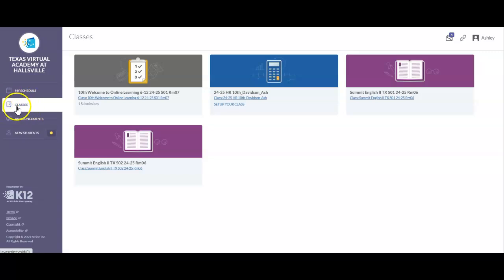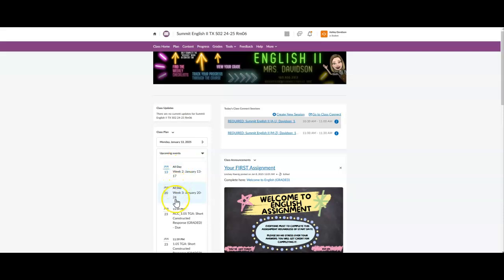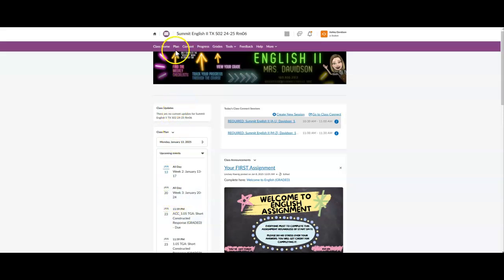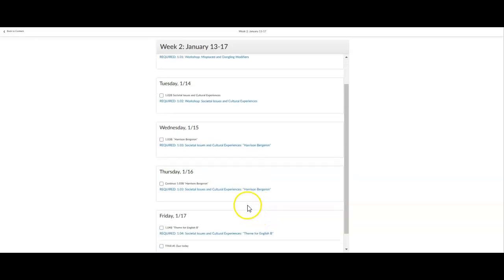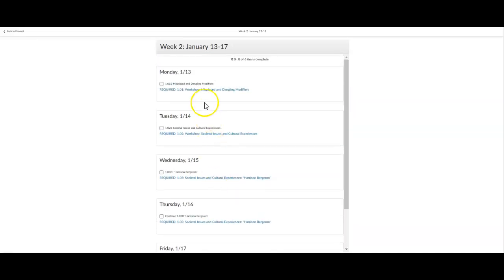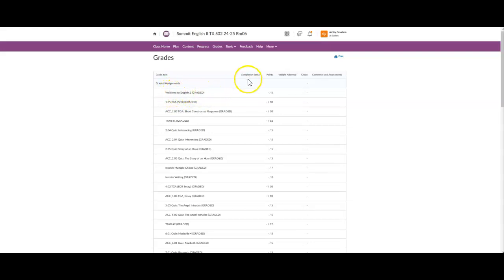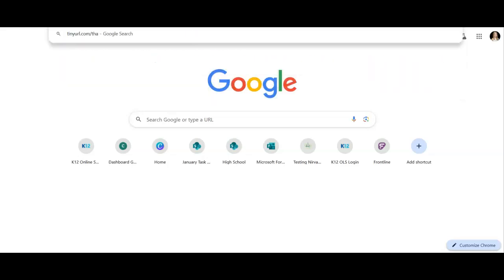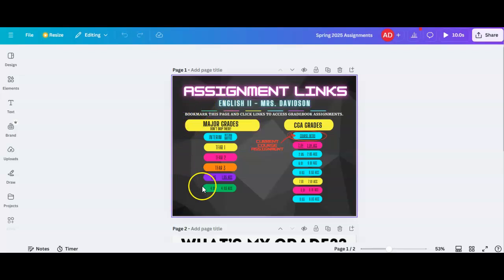How to Navigate E2 Course